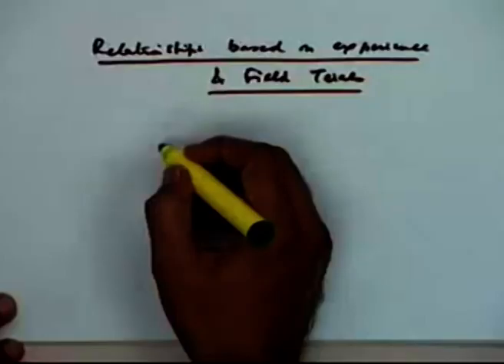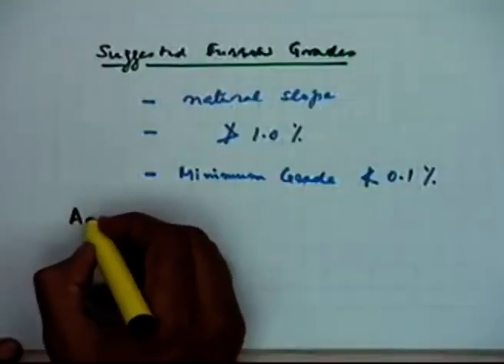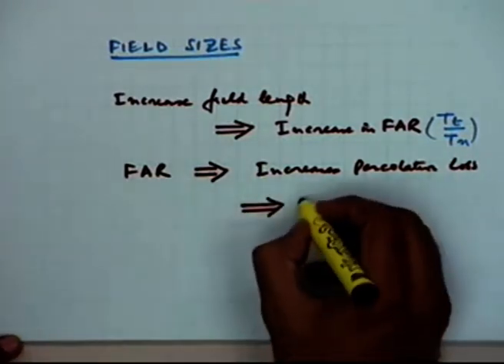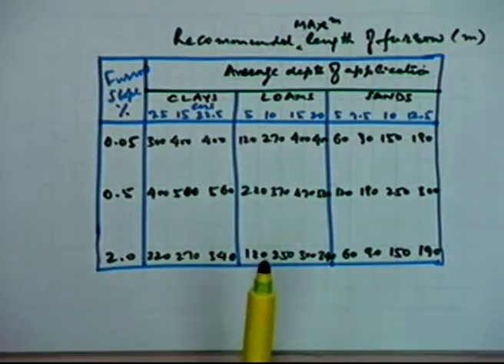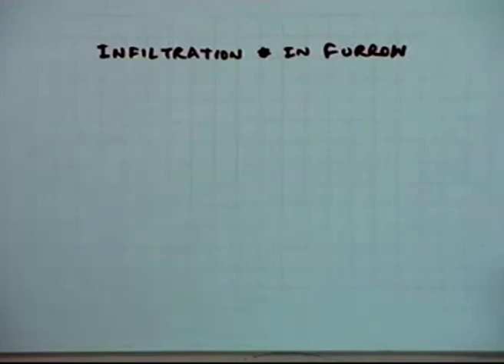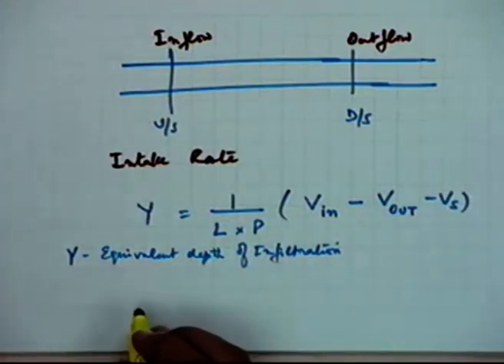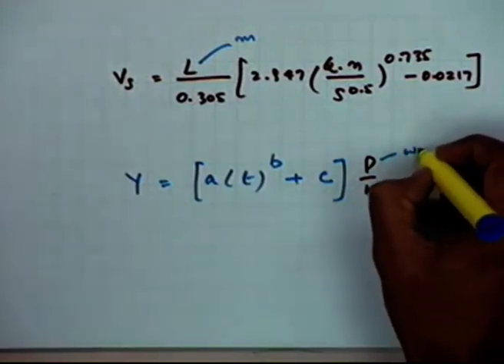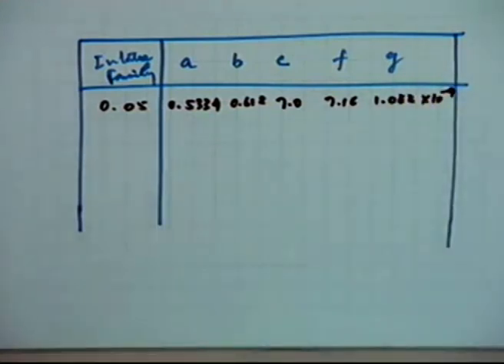Furrow Irrigation System - II